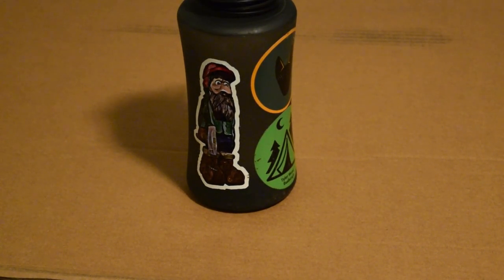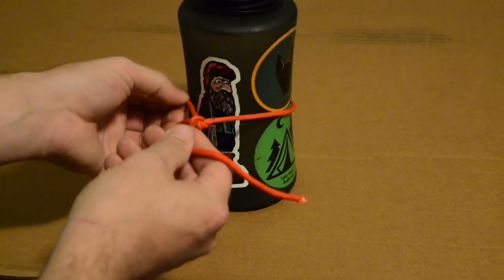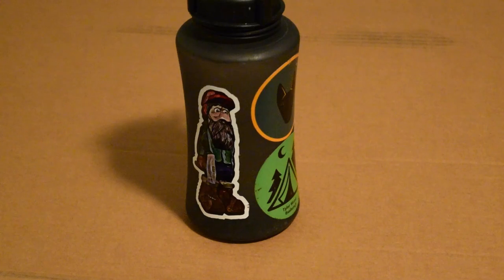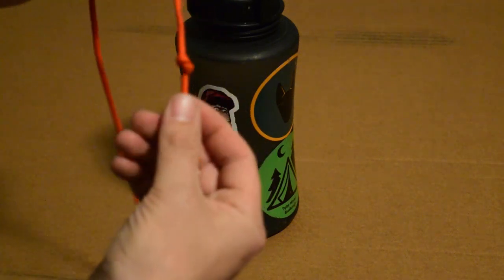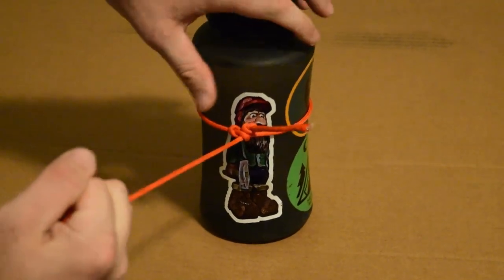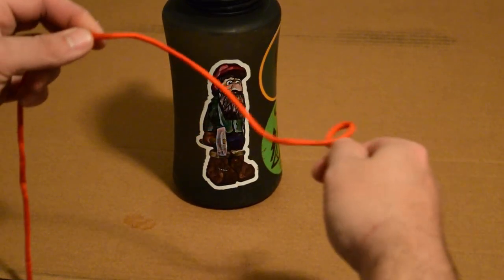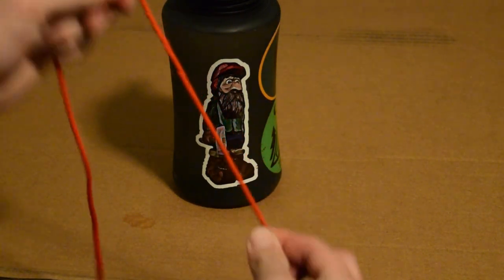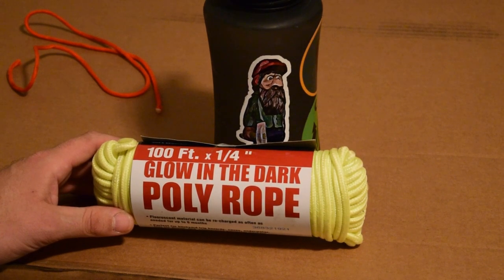Bushcraft and Camping knots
This can really help When your out camping and don't want to keep cutting up your para cord due to strong knots that cant be undone. Make Sure to tell me what your three favorite knots are in the comments below to be entered in the giveaway.
Tyler wood bushcraft and this is the bushcraft and camping knots good for survival situations as well.